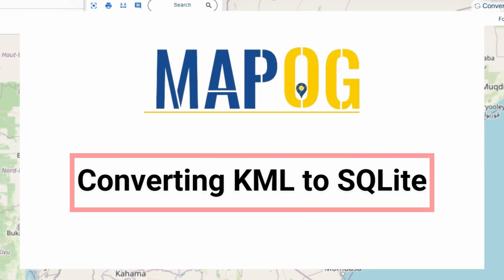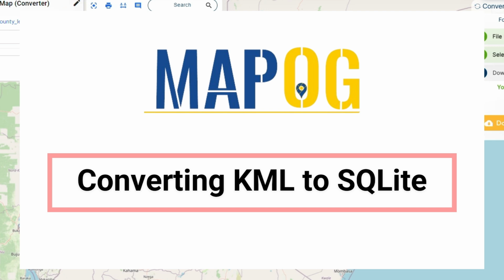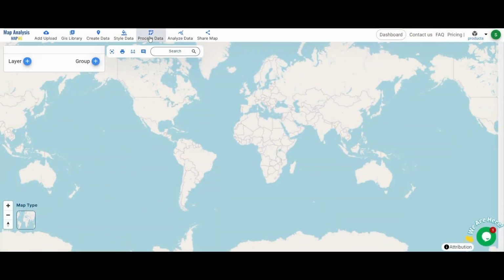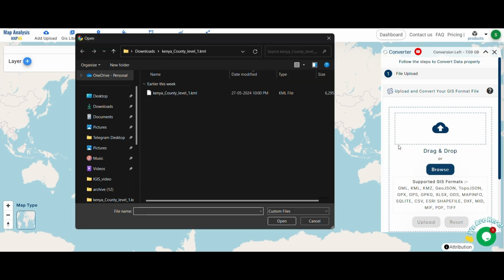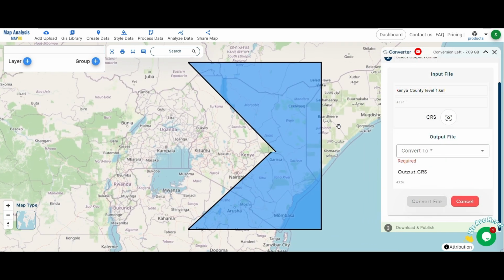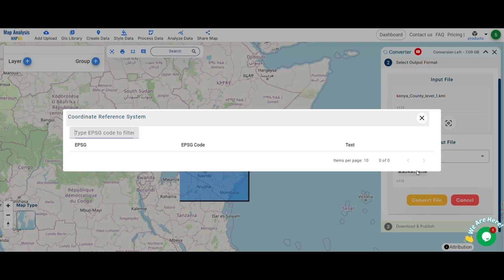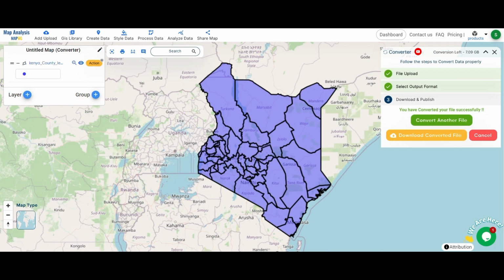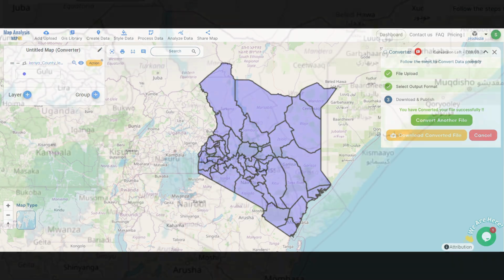Converting KML to SQLite with GIS DATA Converter Tool | MAP ANALYSIS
Learn how to efficiently convert your KML files to SQLite using the powerful Converter Tool in MAPOG Map Analysis. This tutorial walks you through the process in easy steps, perfect for beginners and experienced users.

Steps Covered:-

1. Upload the Data: Start by uploading your KML file.
2. Select the Format for Conversion: Choose SQLite as the output format.
3. Run the Conversion: Click 'Convert' and let the tool transform your data into SQLite.

This feature simplifies handling different data formats, making your workflow more efficient and effective.